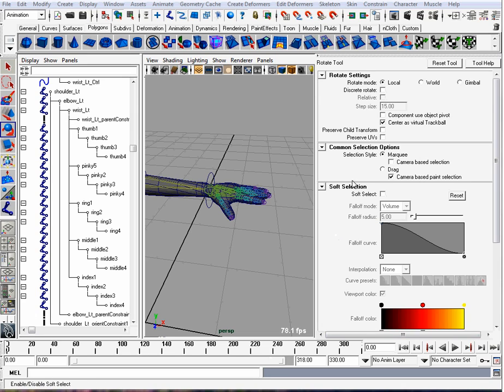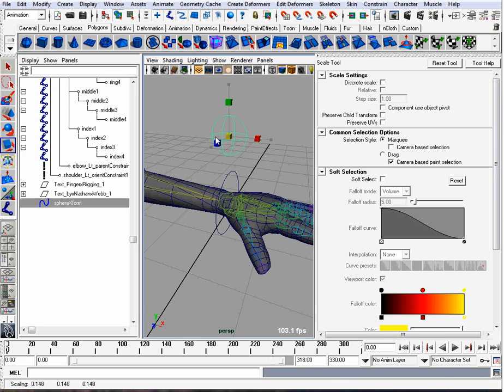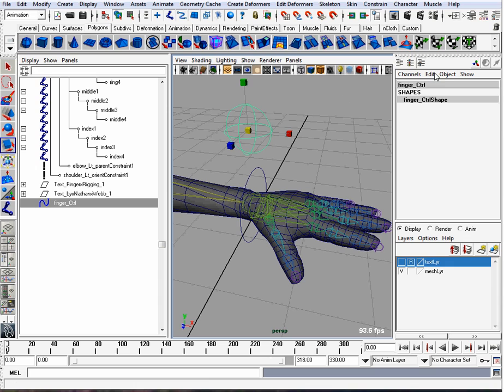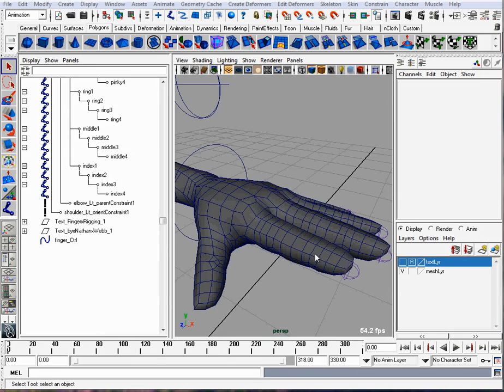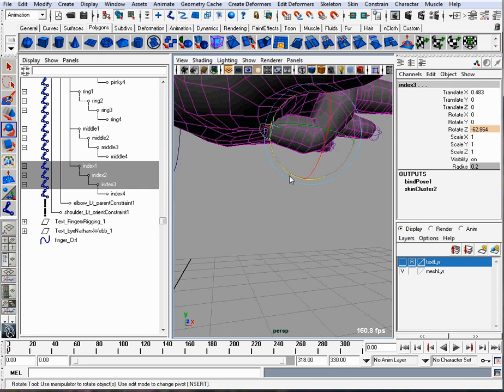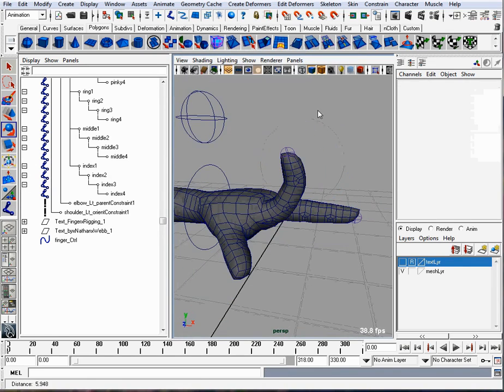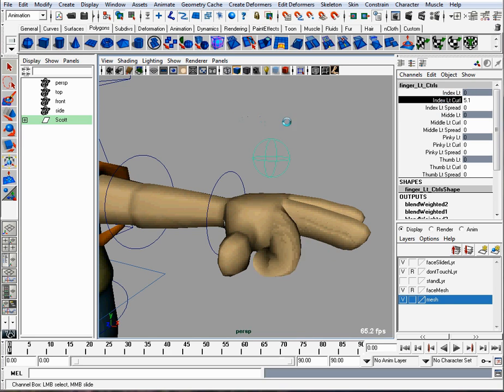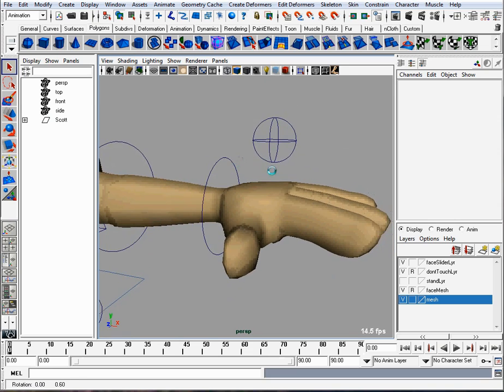Maya finger rigging tutorial using SDK Part 2 of 2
Maya character rigging tutorial on how to use a control object with custom attributes to curl a characters fingers.  Covers finger joint placement, adding custom attributes, and hiding common attributes.  Part 2 covers set driven key.